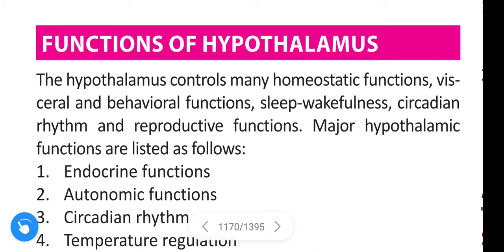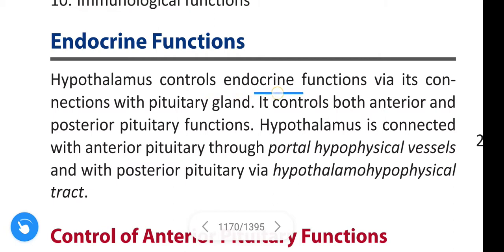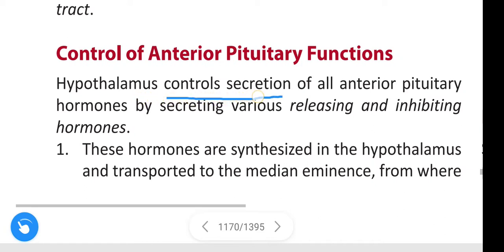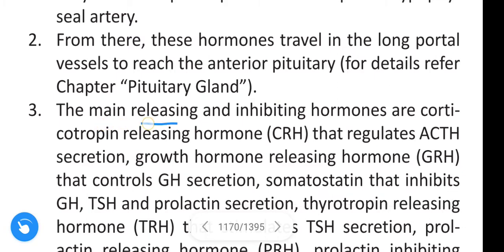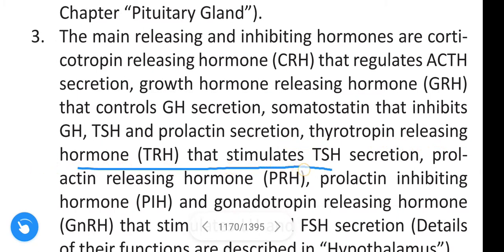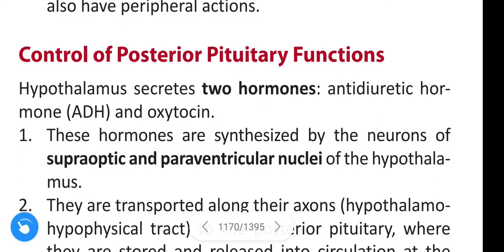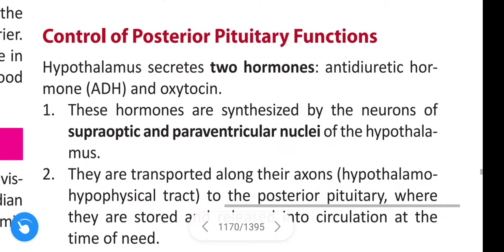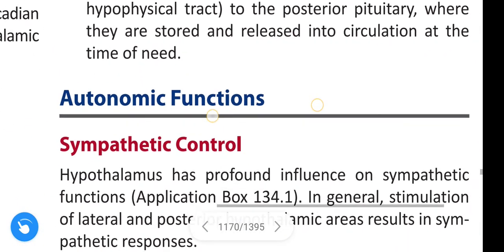Functions of Hypothalamus part 1 - Endocrine functions